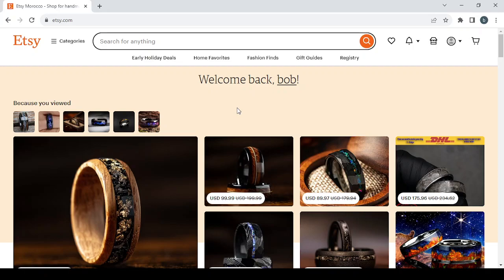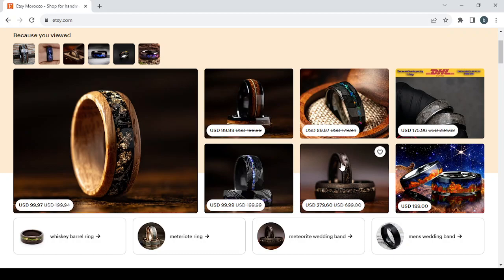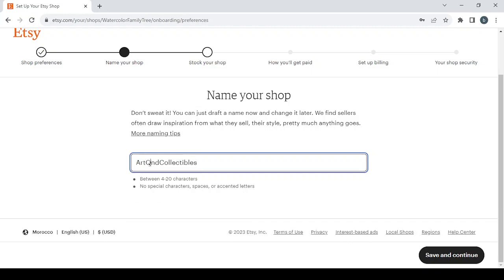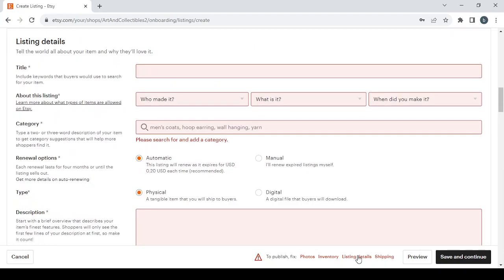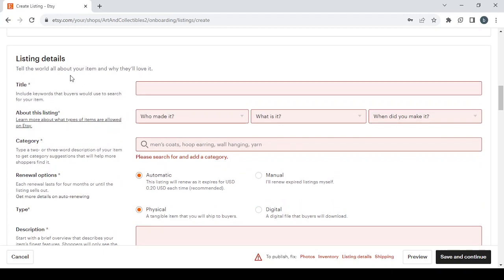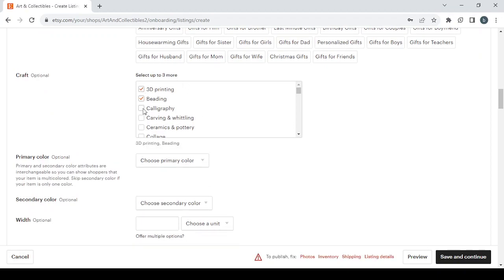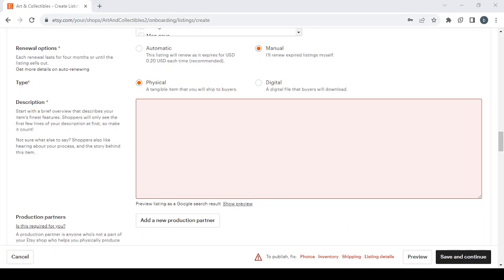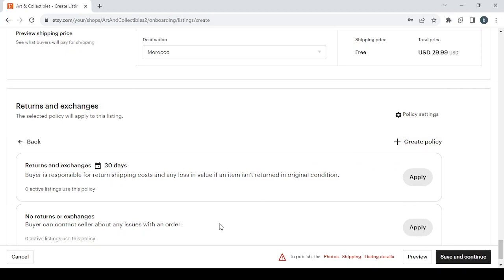How To Sell Art Collectibles on Etsy: A Step-by-Step Guide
in this video we discuss :

If you're a collector, enthusiast, or artist with a passion for unique and collectible art, this guide is for you. Learn how to sell art collectibles on Etsy, offering one-of-a-kind and sought-after pieces to art connoisseurs and collectors. We'll guide you through the process of showcasing your art collectibles, setting up your Etsy shop, and connecting with individuals looking for valuable and rare artworks. Discover how to turn your love for art and collectibles into a thriving Etsy business, all while helping others discover and own remarkable pieces of art history. Don't miss this opportunity to offer art collectibles and build your own brand on Etsy!